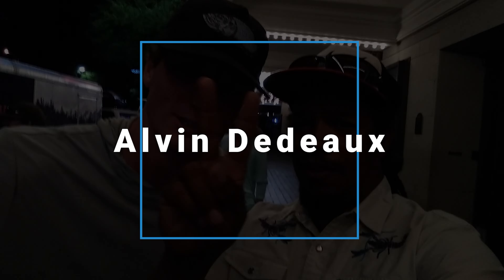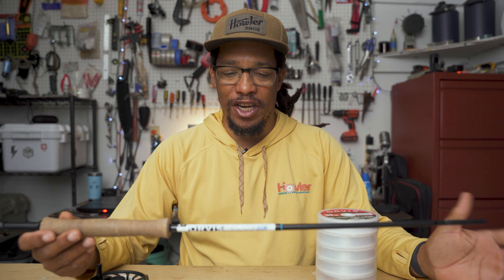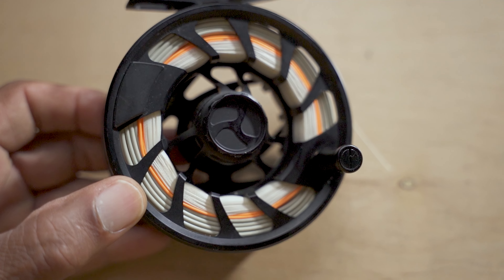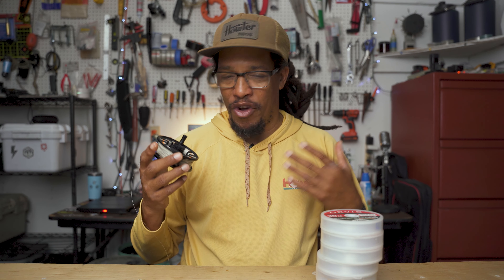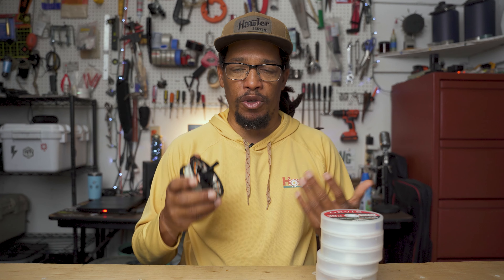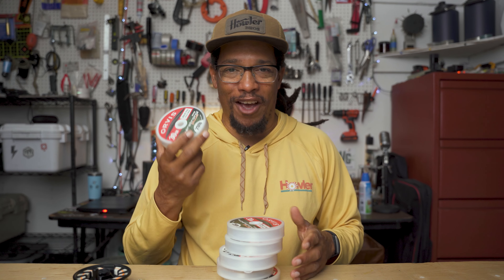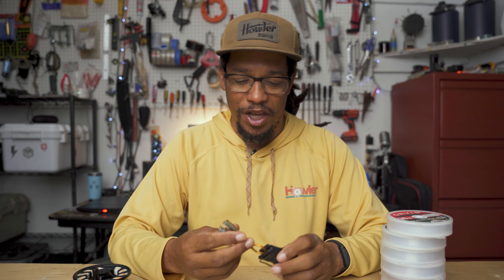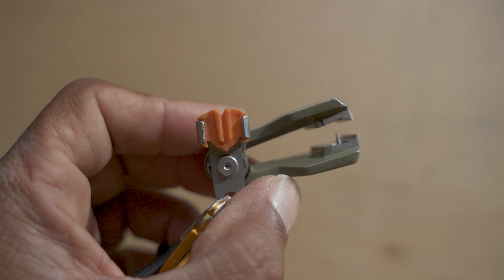My Favorite Bass Gear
👉Join me for a live deep dive on gear for bass on the fly. Friday February 23, 2024 at 6:00 PM Central time.